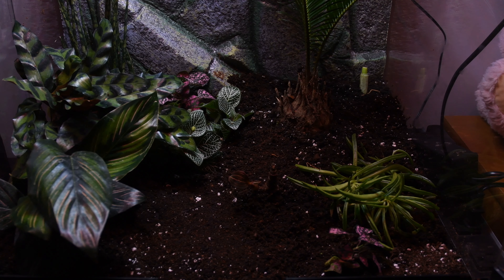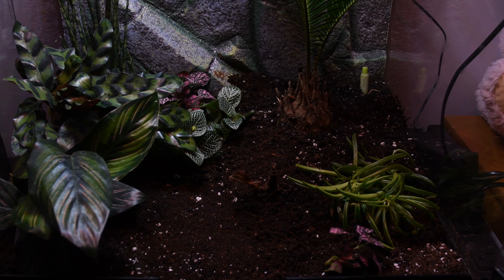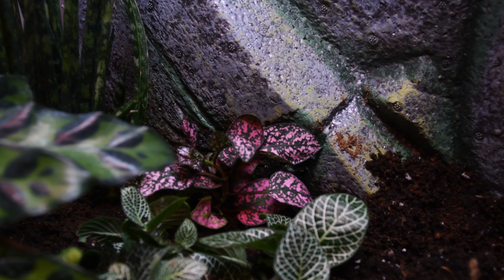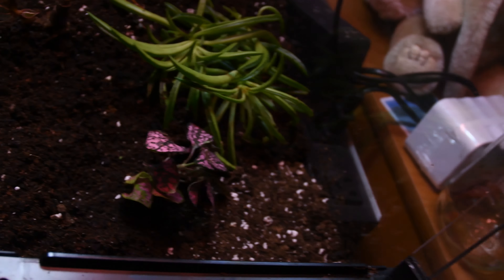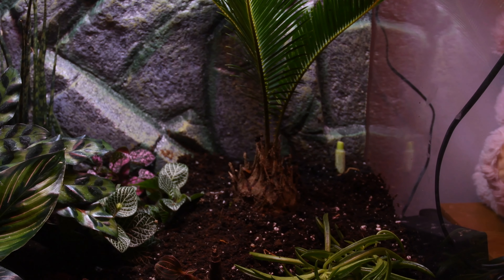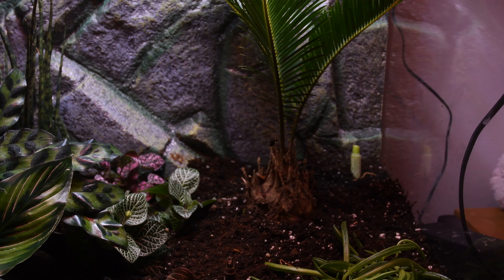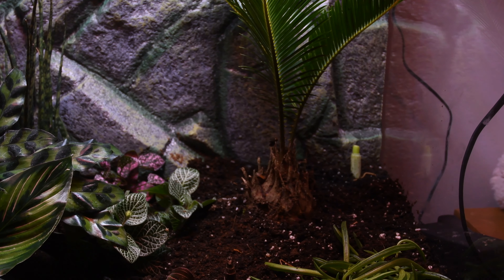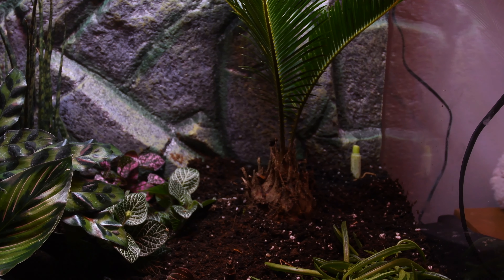Crested Gecko Terrarium Setup Part 2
In part 2 of this series I got the first shipment of plants for the terrarium as well as lights.